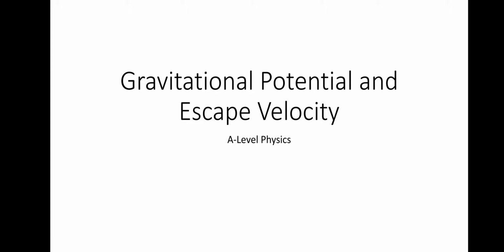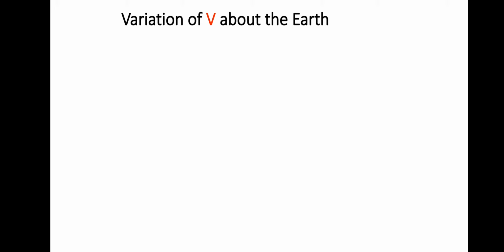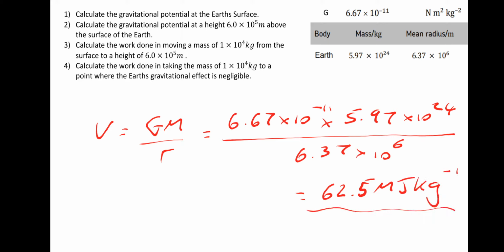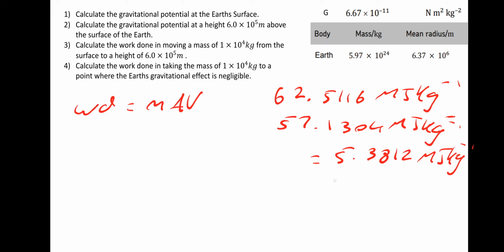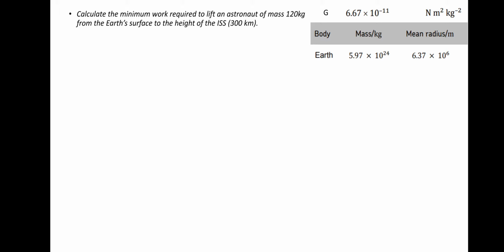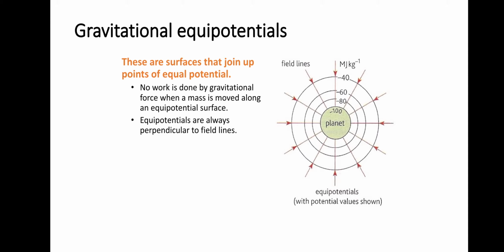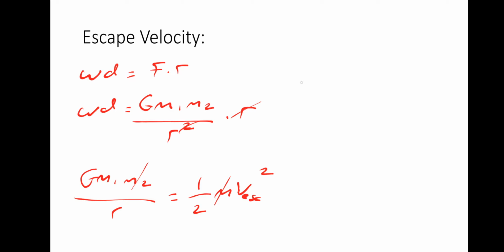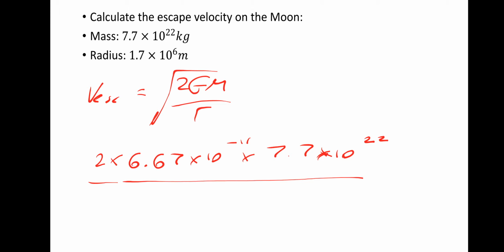A-level Physics Gravitation Lesson 6 Gravitational Potential and Escape Velocity.